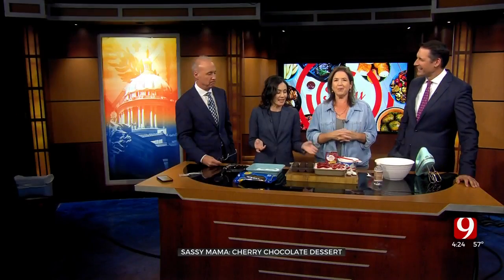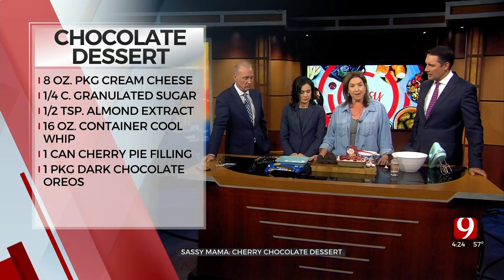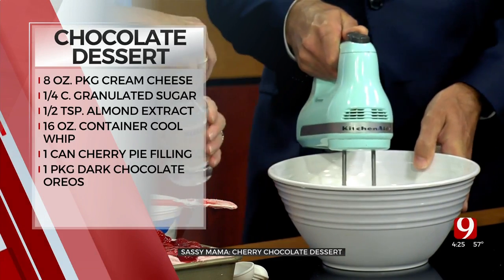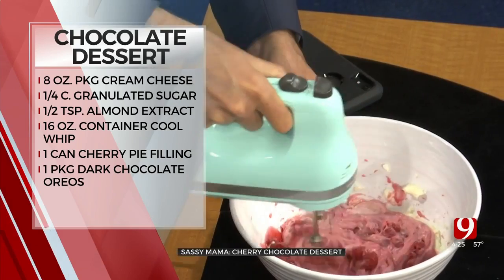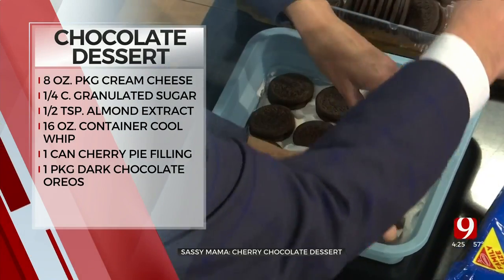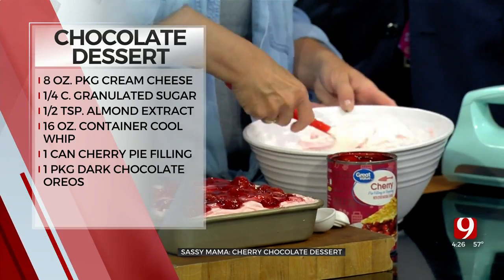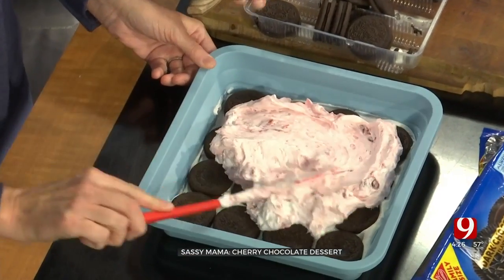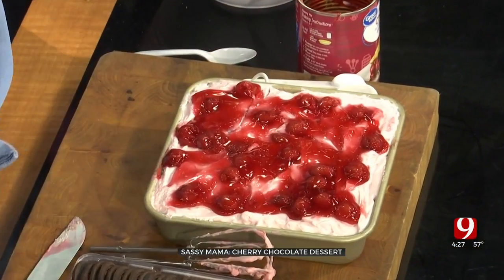Sassy Mama: Cherry Chocolate Dessert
Cooking expert Sassy Mama shows us how to make a Cherry Chocolate dessert.